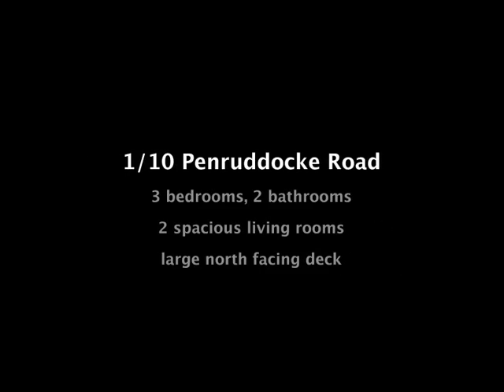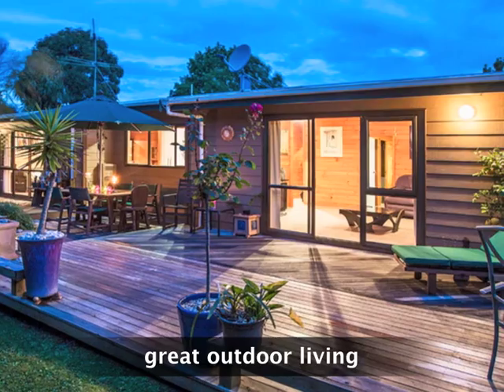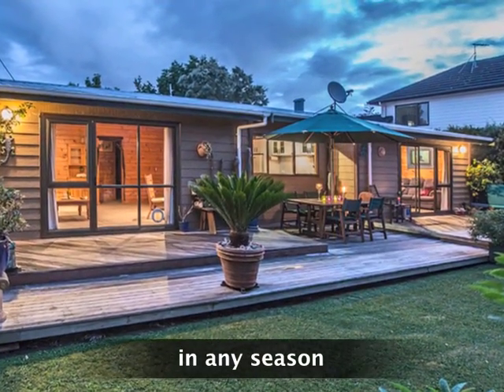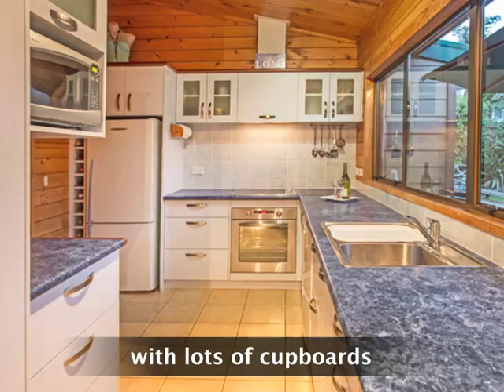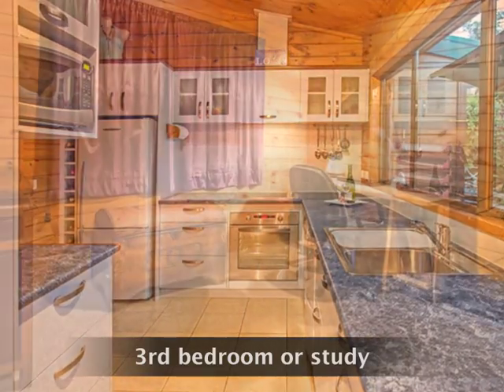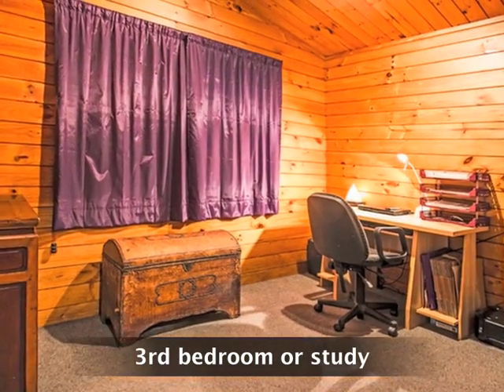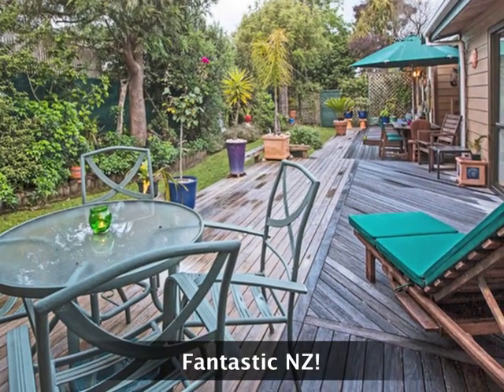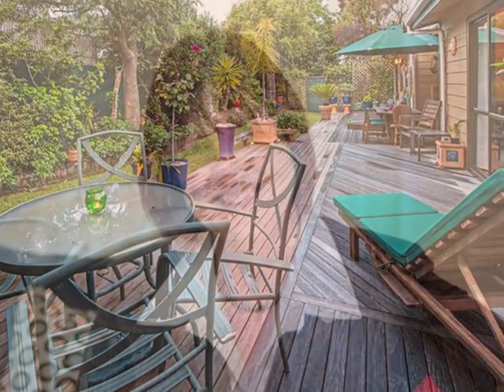1-10 Penruddocke Road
A private oasis with north facing decks. Boasting 3 bedrooms and 2 bathrooms with separate toilet.  The two living areas creates a harmonious home and a central kitchen keeps everyone happy.  In zone for excellent schooling including Pakuranga College and Farm Cove Intermediate.  A short walk to shops, cafe's and movies at Highland Park with easy access to the marina, ferry and beaches.  What a fabulous piece of NZ.